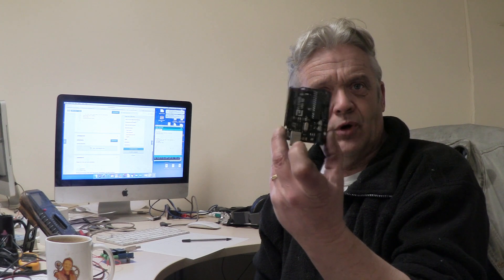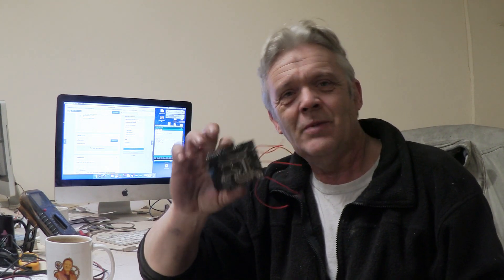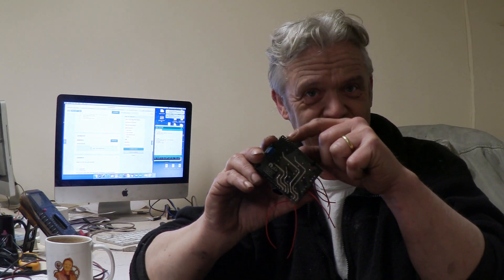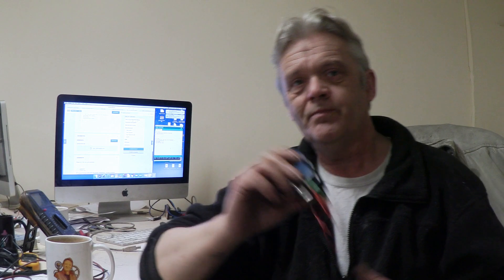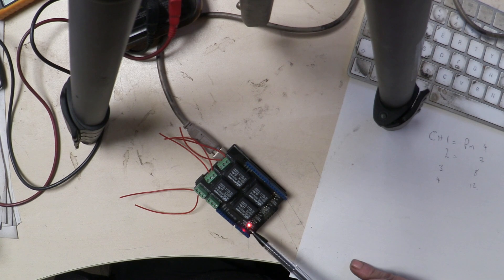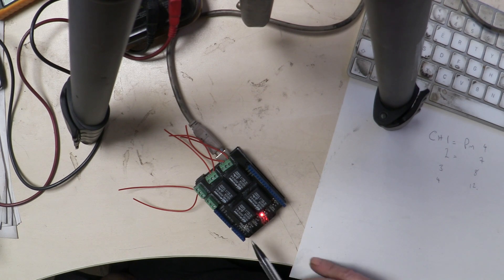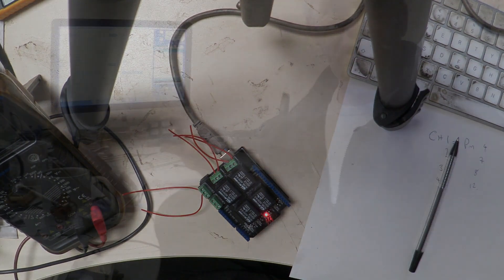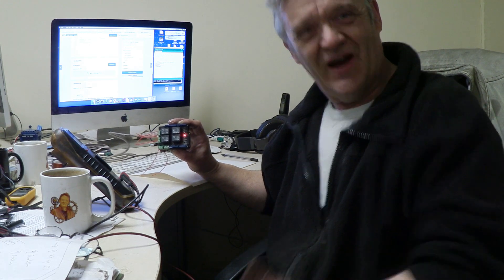1010 Working With Arduino - Relay Shields